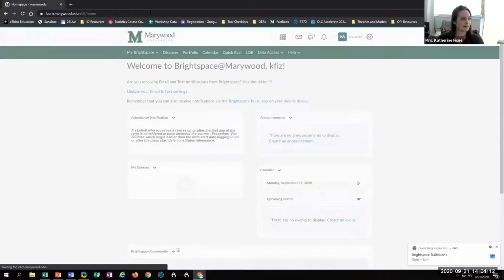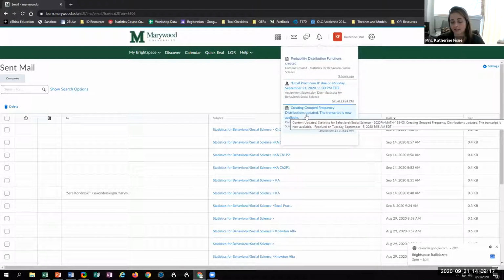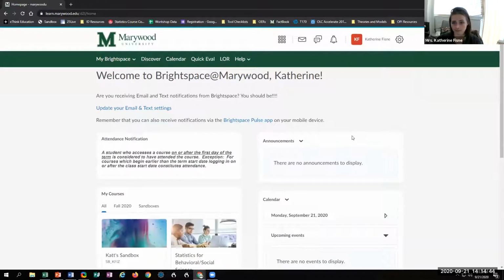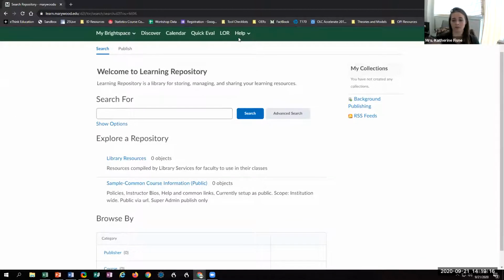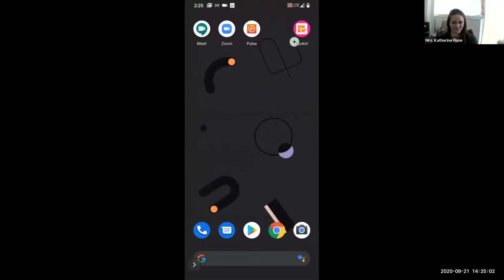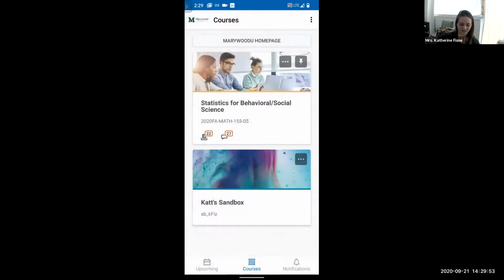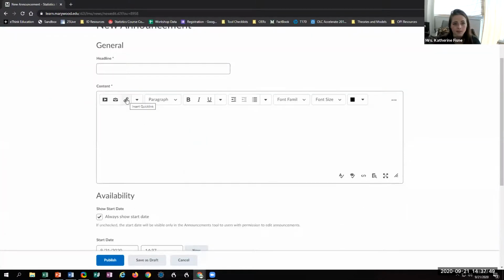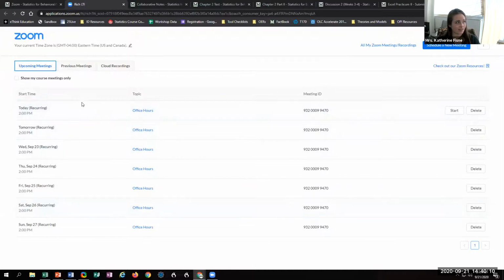Brightspace Trailblazers | Week #1, Session #1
Welcome to Brightspace Trailblazers, our 6-week training junket with tons of useful Brightspace information for our Spring 2021 adopters.

In this first week's session, we cover logging into Brightspace, accessing your minibar and navbar, adjusting account and notification settings, sending emails to students through Brightspace, and the Brightspace mobile app (Pulse).

00:00 Intro
00:45 Log into Brightspace
02:05 Brightspace homepage
02:21 Minibar: Marywood logo
02:36 Minibar: Course waffle icon
03:29 Minibar: Email function
04:25 Quicklink preview
05:11 Email features
05:43 Minibar: Subscription alerts
06:07 Minibar: Notifications
07:15 Minibar: Instant message function
07:35 Questions 1
08:43 Minibar: Profile settings
09:06 Minibar: Notifications settings
11:16 Minibar: View as student
11:50 Minibar: Account settings
14:08 Questions 2
15:42 Navbar: Learning Object Repository (LOR)
17:07 Navbar: Discover page
19:02 Intro to Brightspace Pulse
19:49 Course Progress preview
21:51 Brightspace Pulse
22:30 Pulse: Who provides your learning?
23:01 Pulse: Courses tab
23:43 Pulse: Upcoming tab
26:30 Pulse: Settings
27:09 Pulse: View course content
29:29 Questions 3
29:42 Preview of next session (week 2)
30:33 Info about Brightspace message on Moodle
31:24 Questions 4
34:49 Options for quicklink
35:52 More examples of quicklinks
36:45 Zoom integration preview
37:37 Questions 5
41:12 Info on additional Zoom licenses
43:29 Outro